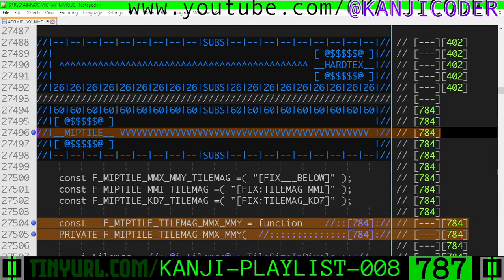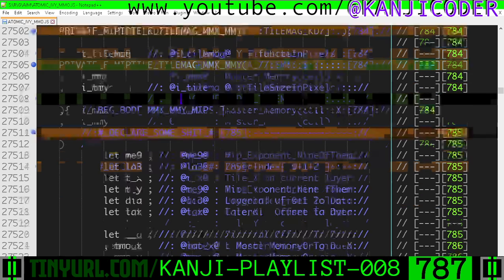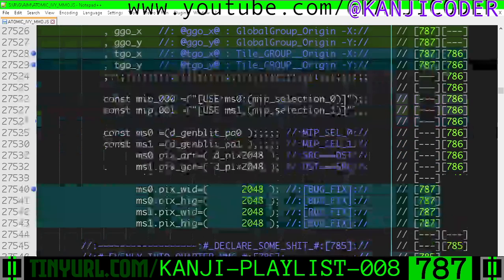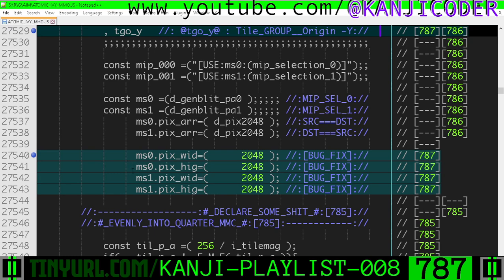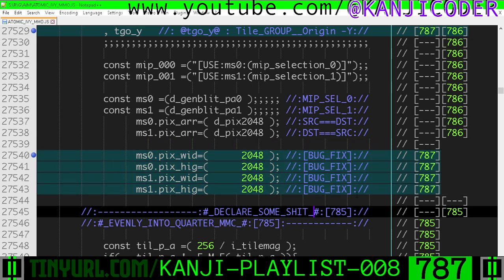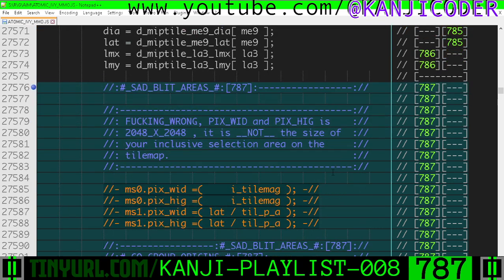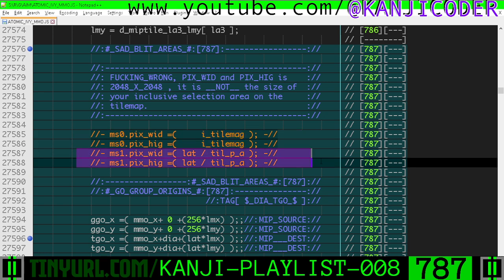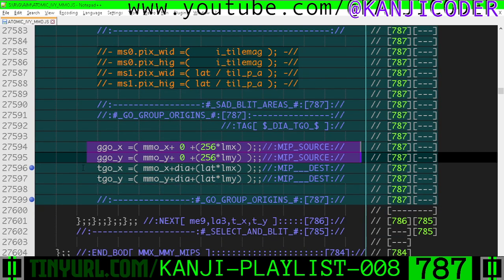787 : BFJ_097 : Calculate MipMap Blitting Selections